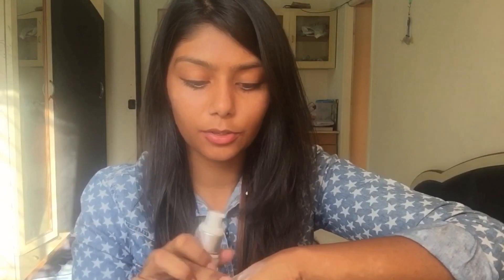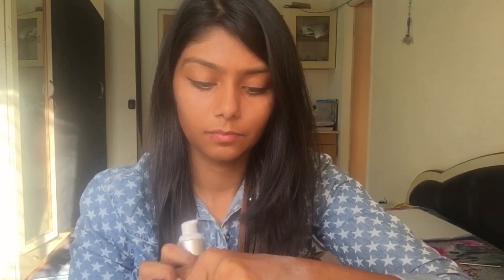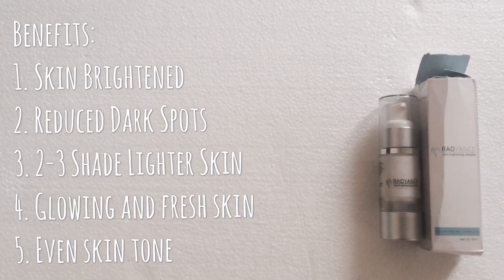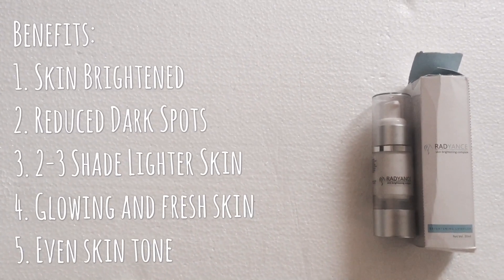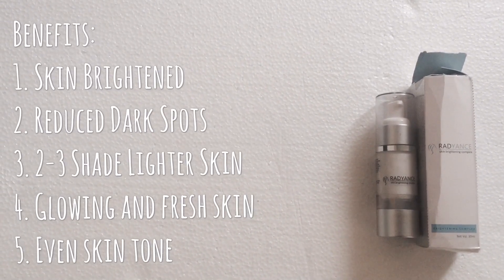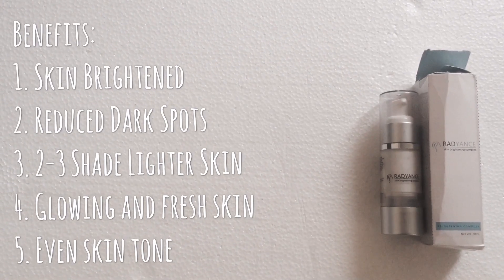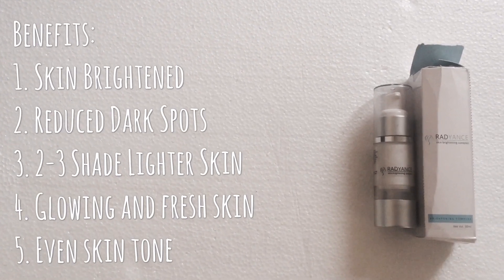Radyance Skin Brightening complex Serum Review| TheClosetShow By Kanishka Godha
Hey Guys! So today I am going to share my views on the  Radyance Skin Brightening complex Serum.

New videos on Tuesday and Saturday :)